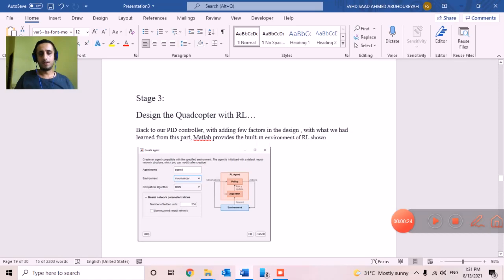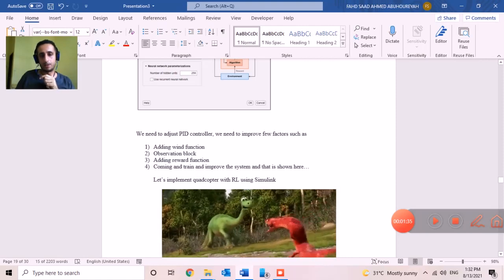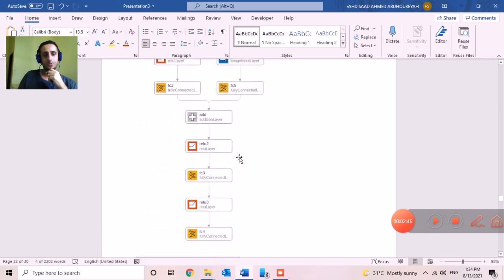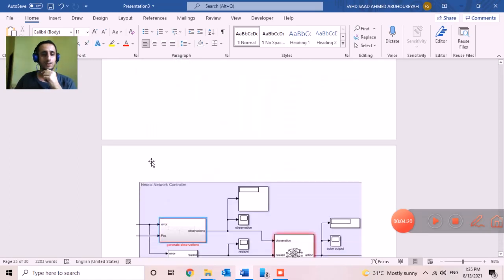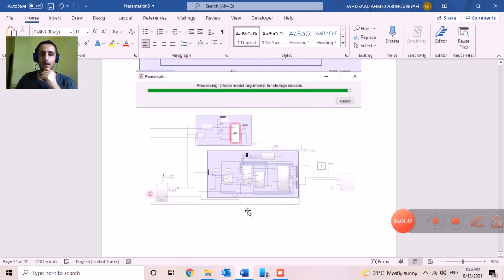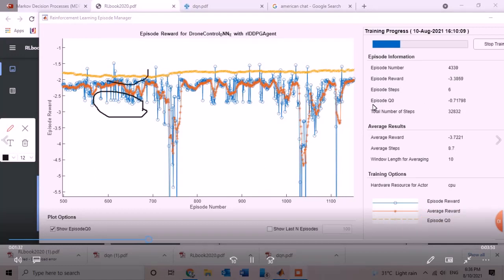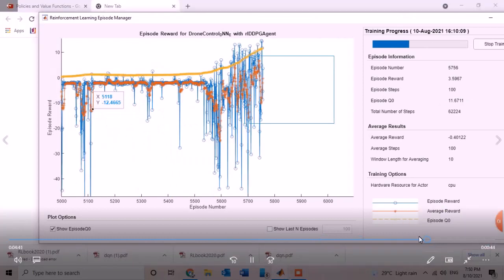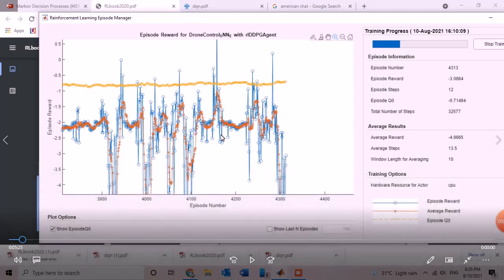QDN 4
RL presentation